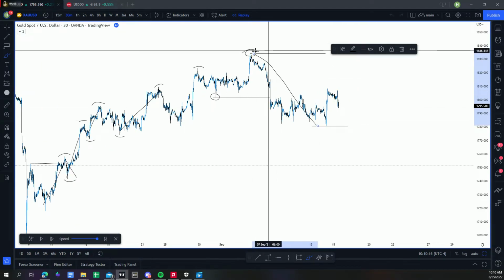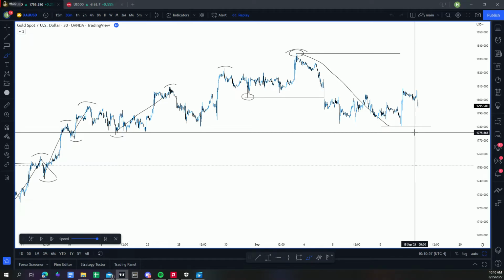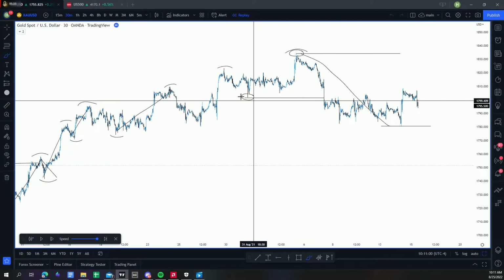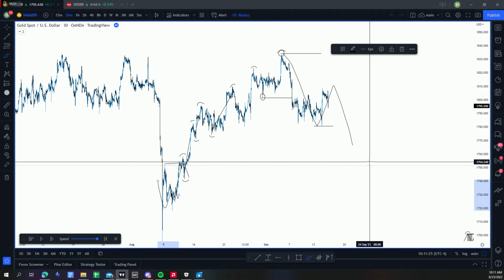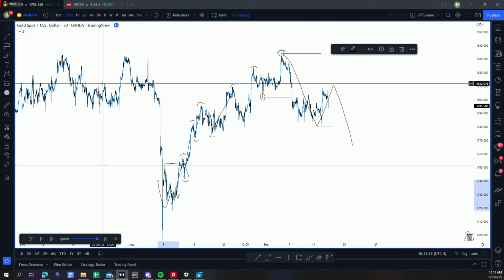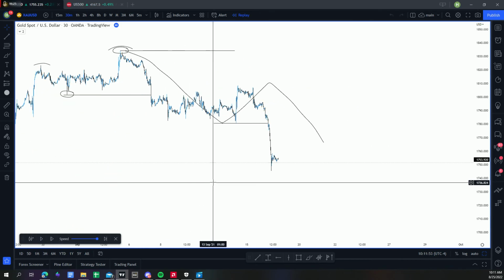Price Map Introduction